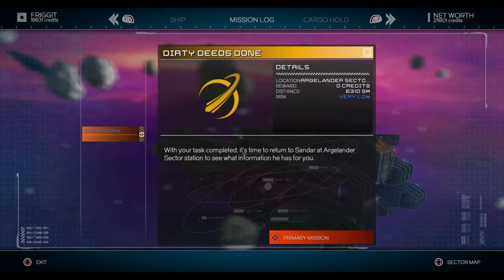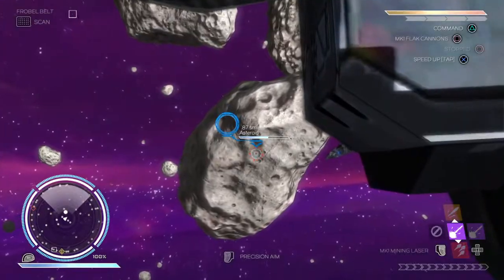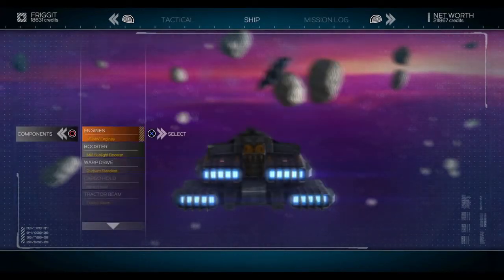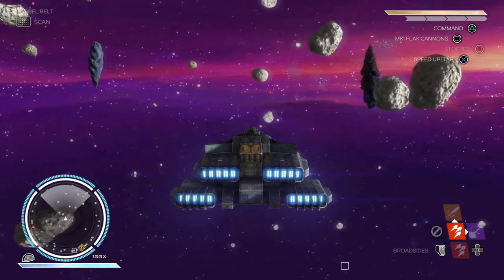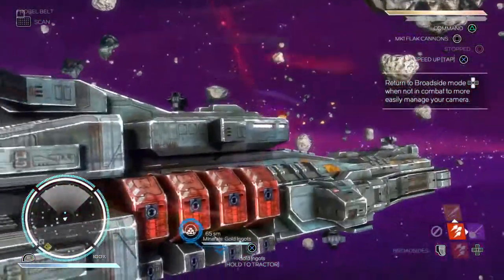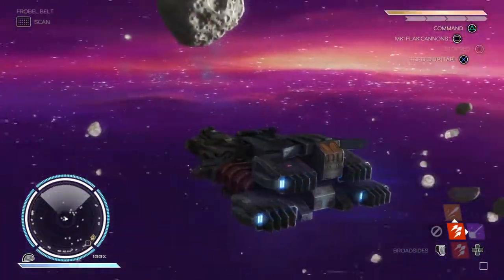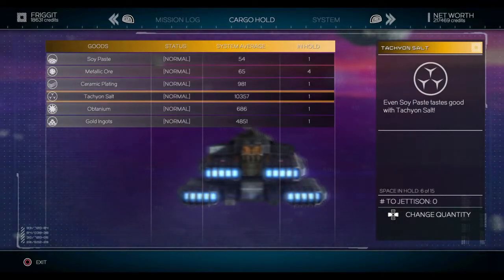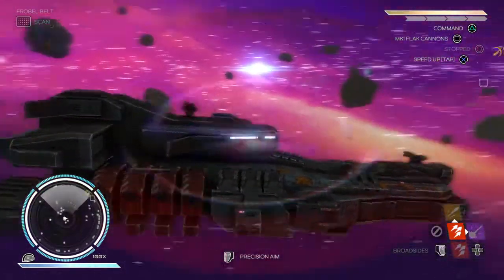Rebel Galaxy | PS4 | Basic Mining Tutorial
No videos for a few days due to half blinding myself with hydrogen peroxide and so waiting for my left eye to stop resembling Darth Maul's. Hence no Daylight video yet either.

Anyway! This is the Mining basics video I promised. Working on a tip from a bar in a station, I explore an asteroid field and reap the rewards.

As always, any comments are welcome especially if you have extra help/tips.

for bringing this great game to the consoles.

Also check out where to download it on the Playstation Store.